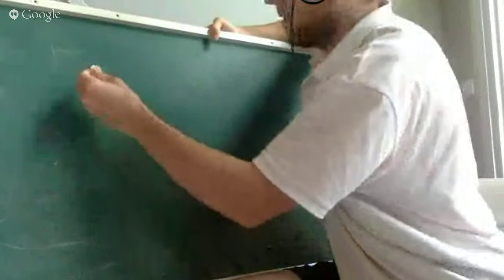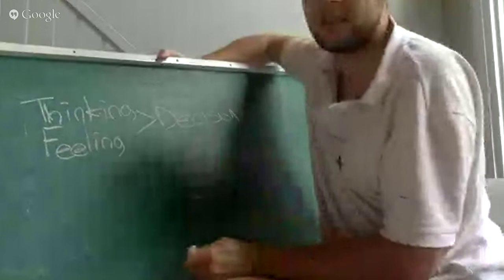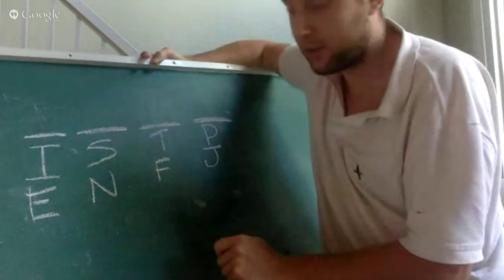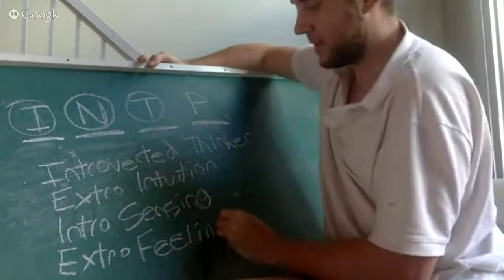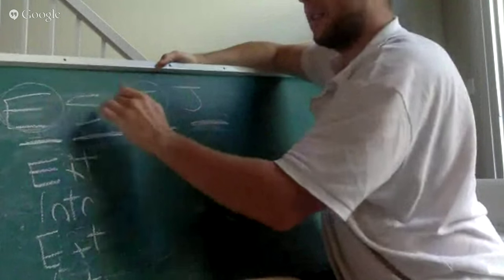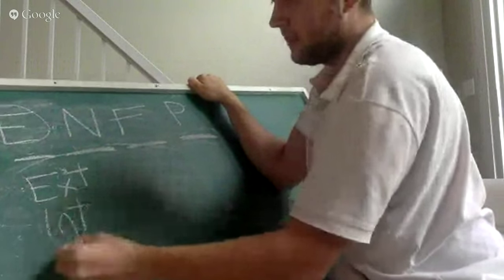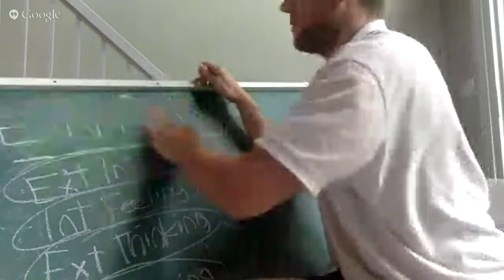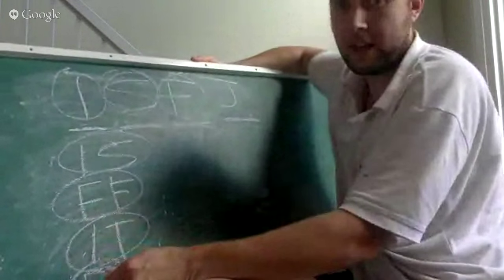MBTI Explained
MBTI Explained - How the functions are structured
I wasn't completely clear on the abbreviations so here they are;
Introverted thinking (Ti)
Extraverted intuition (Ne)
Introverted sensing (Si)
Extraverted feeling (Fe)
Extraverted thinking (Te)
Introverted Intuition (Ni)
Extraverted sensing (Se)
Introverted feeling (Fi)